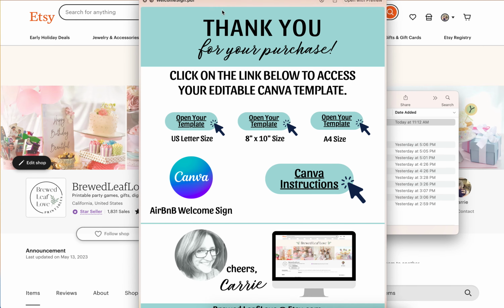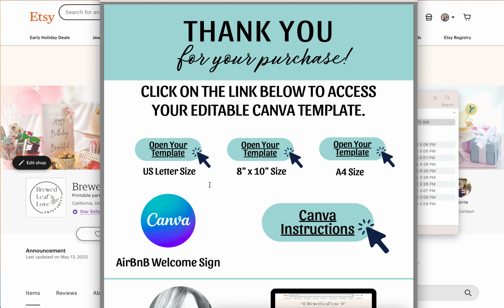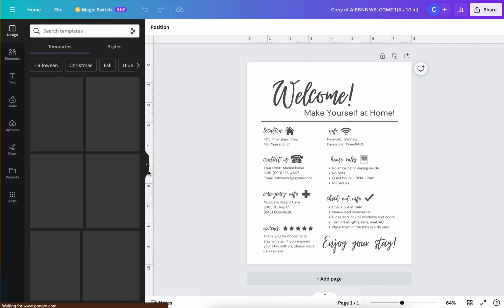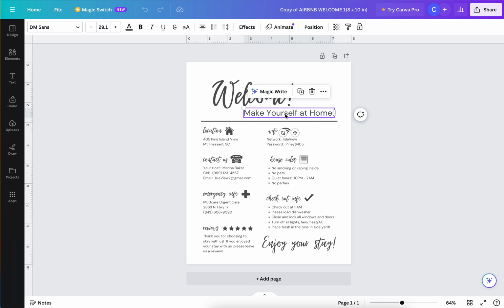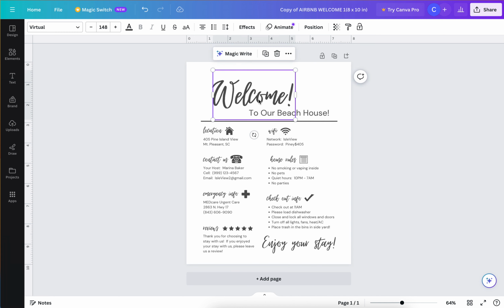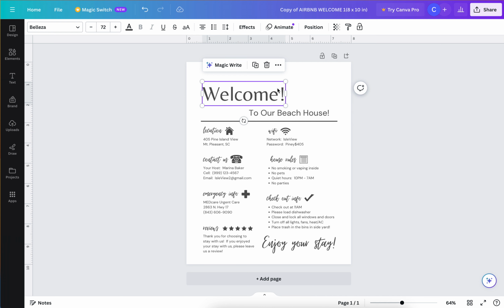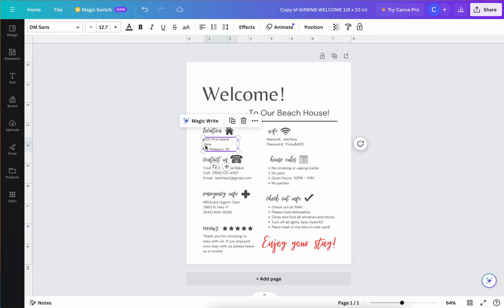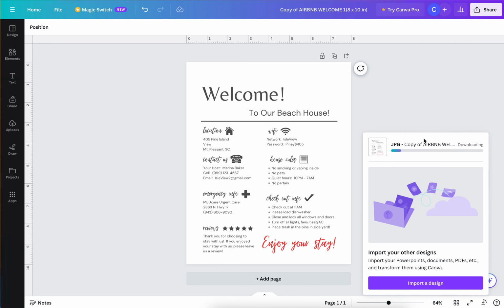How to Edit a Canva Template from Etsy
This short tutorial video shows how to easily edit a Canva template using free Canva software.